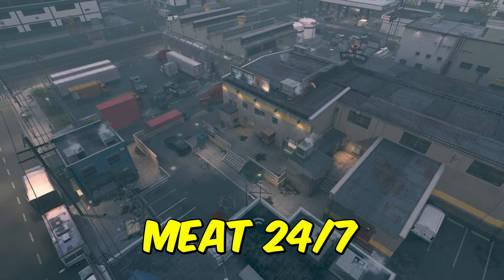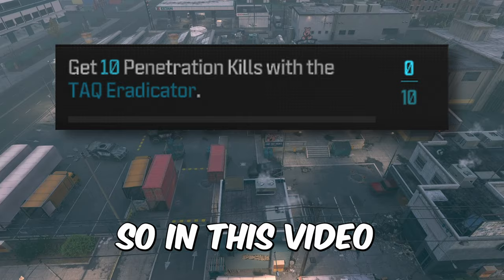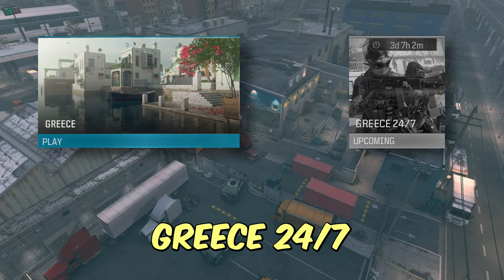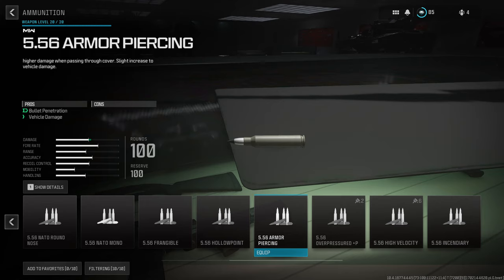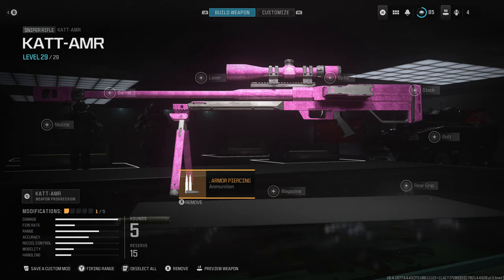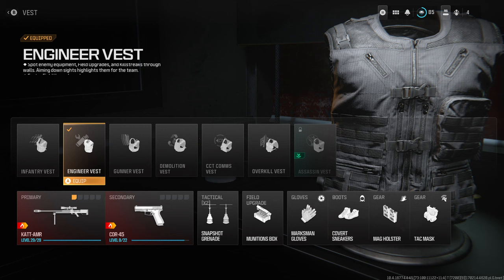How To Get EASY Wall Penetration Kills On MEAT 24/7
How to get Bullet Penetration Kills  will all be explained in this quick video. Bullet Penetration kills for LMGS & KATT-AMR sniper can be a pain but with the right plan it can be made easy. There are 3 steps to making Bullet Penetration fast and easy.  Wall bang kills are the hardest challenge in mw3 this year. This is made easy on Meat 24/7